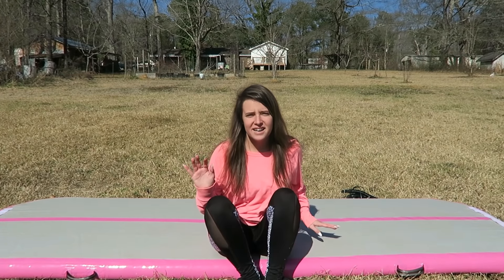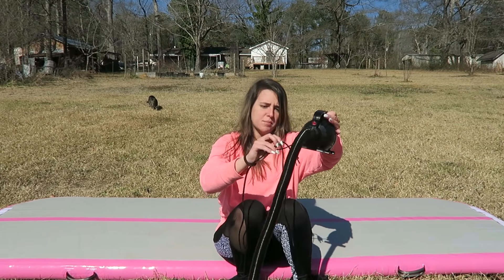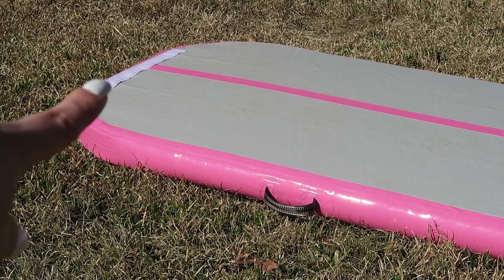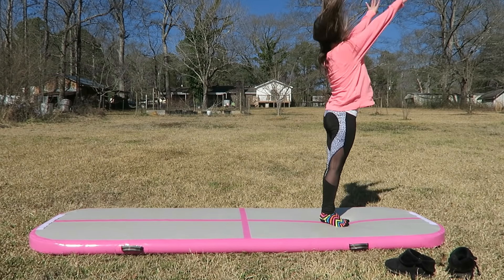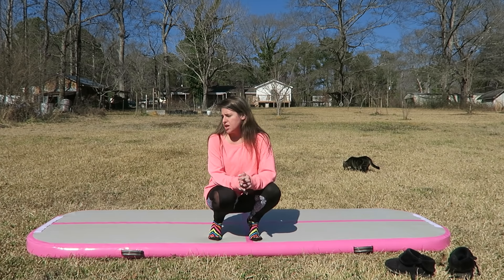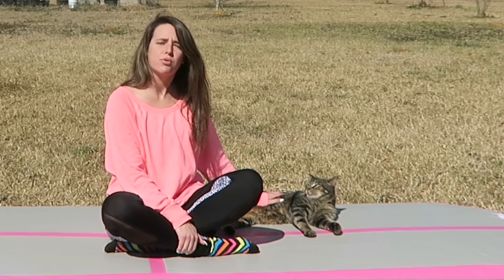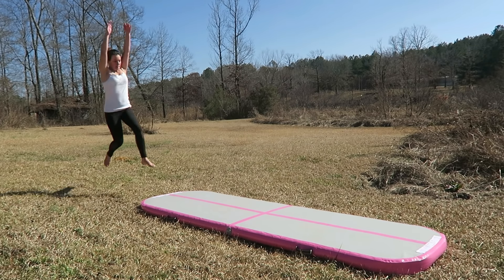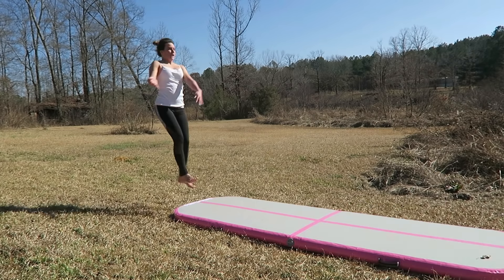SILIVN Inflatable Air Gymnastics Mat Review | Tumbling W/Lydia Hope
Make sure to get your mat today! Mat